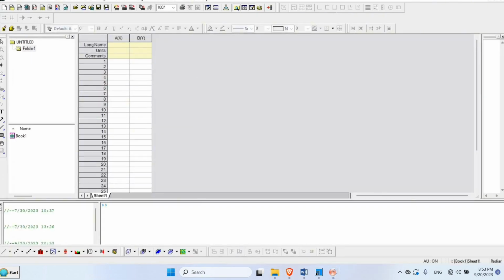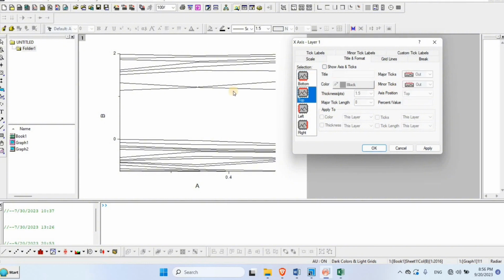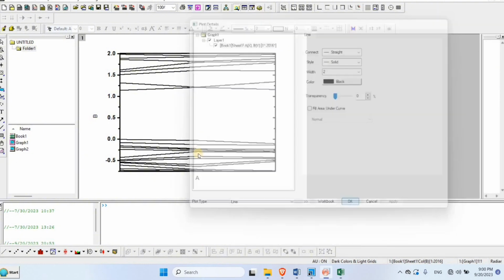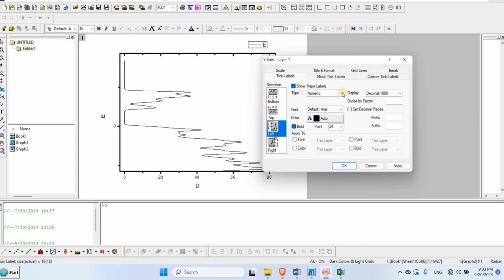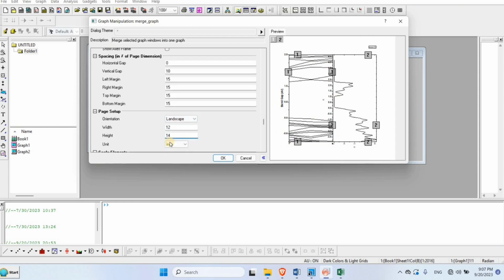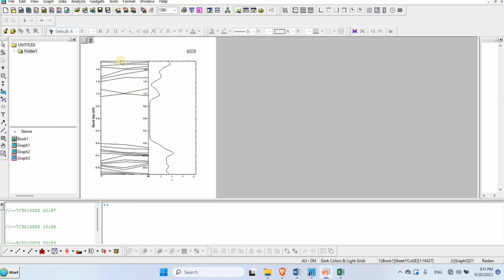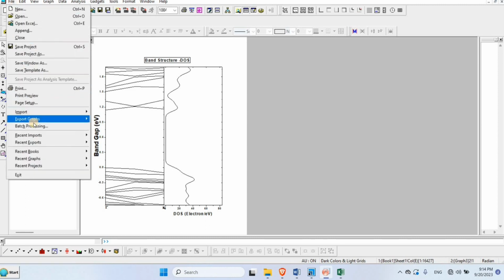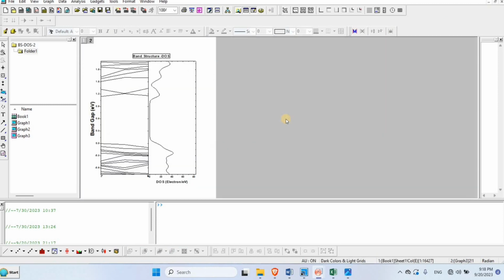How to use Origin Pro to represent band structure and density of states side by side.